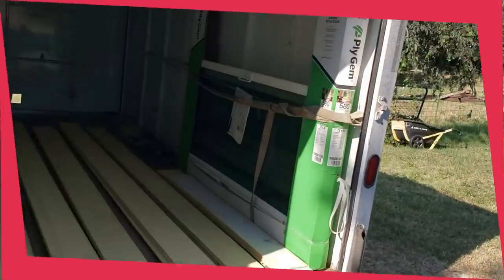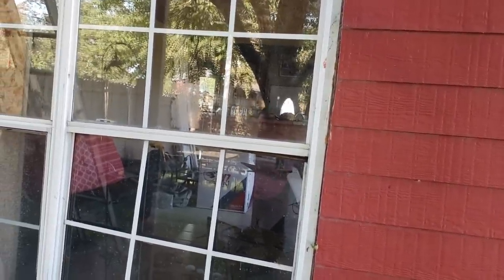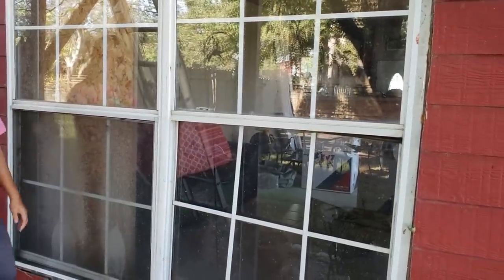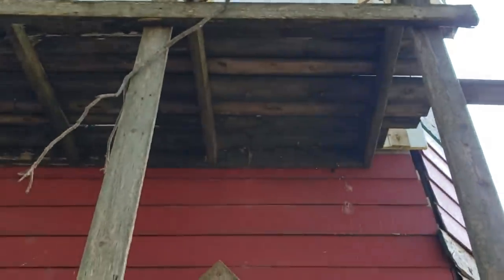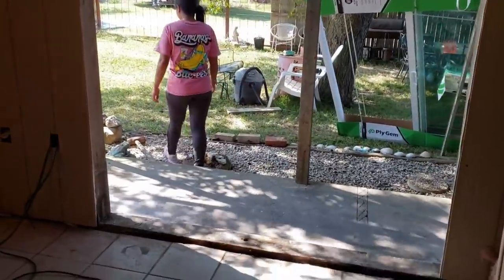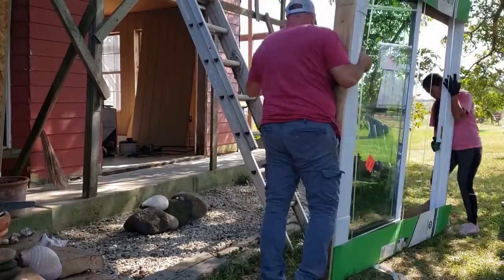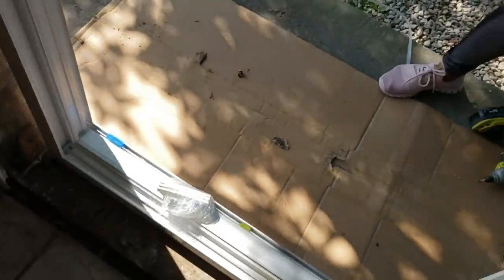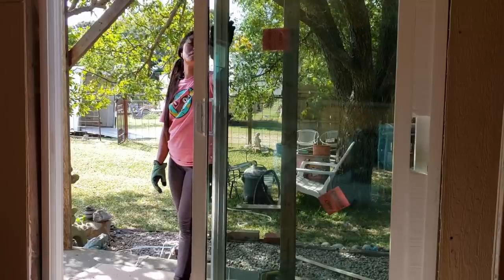How things GET DONE around Here !! Secret Exposed ! SHOCKING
You always see us so busy here. You see me working ALL THE TIME! Can't even sit down and rest. Now I will reveal with a hidden camera what REALLY goes on around our building projects.

Today I remove a window that has been damaged by a small tornado before. Instead of putting a window back I have decided upon a vinyl sliding glass door also called a patio door. It will give us a big clear view under the pecan tree we enjoy hanging out under and cooking out at.  Hope you enjoy us working as a team getting these chores done.